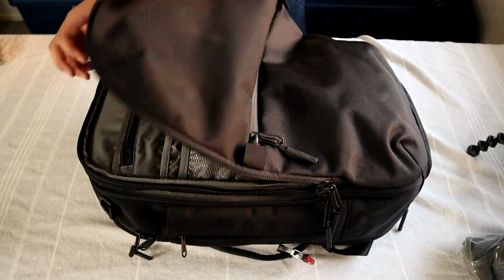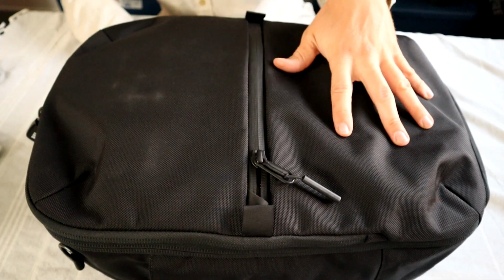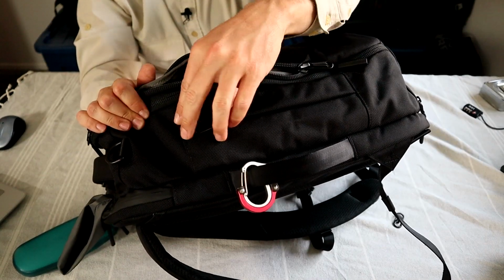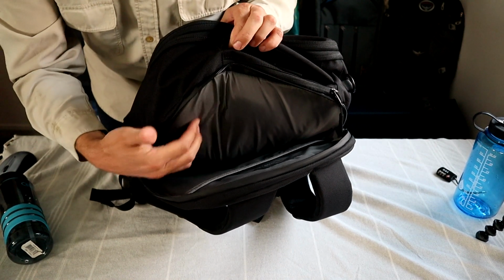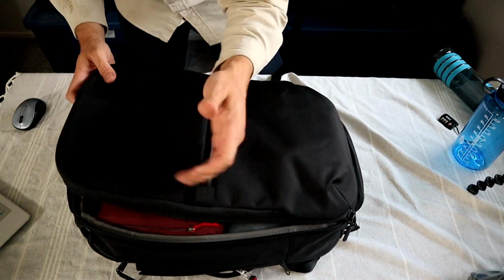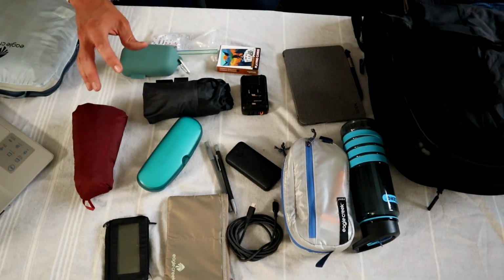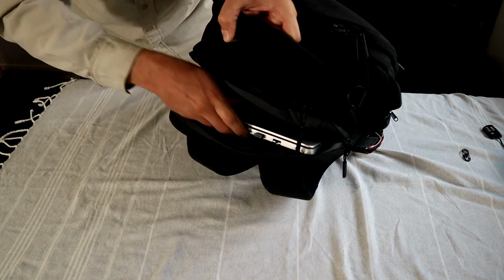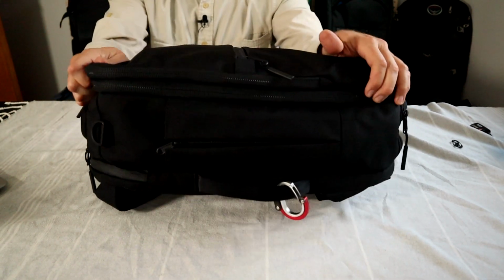Aer Travel Pack 2 Small Review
The smaller cousin of the full sized Aer Travel Pack 2, the personal item sized Aer Travel Pack 2 Small!

Aer Travel Pack 2 Small:
Cost: $200
Capacity: 28 liters
Dimensions: 19 x 12.5 x 7.5” (48 x 32 x 19cm)
Style: Clamshell
Weight: 3.3 lbs (1474 g)
Laptop: 15”
Materials: 1680D Cordura® ballistic nylon; Duraflex hardware; YKK zippers
Origin: Made in China

Aer Travel Pack 2 Small Review Contents:
0:00 - Intro and Overview
0:13 - Sizes and Dimensions
0:34 - Materials and Fabric
1:25 - Exterior Components
3:42- Laptop Compartment
4:26 - Carry System
5:11 - Interior Design
5:35 - Shoe Compartment
6:26 - Packing Demo
8:21 - Carry Comfort
8:40 - Pros and Cons

Aer Travel Pack 2 Small Packing List (Product Links Below):
Clothes:
(1) Long-sleeve shirt
(3) T-shirts
(1) Pants
(2) Shorts
(3) Underwear
(2) Socks
(1) Windbreaker
(1) Sandals
(1) Puffy jacket

Electronics:
(1) Travel Adapter
(1) Battery pack
(2) USB-C Cord
(1) Phone
(1) eReader
(1) Headphones
(1) Car adapter

Toiletries:
(1) Toiletry pouch
(1) Hand sanitizer
(1) Alum deodorant
(1) Solid bar soap and/or shampoo bar
(1) Soap holder, cloth bag or Flatpak
(1) First aid kit, bandaids, medication
(1) Razor
(1) Hair gel (in GoTubb)
(1) Toothbrush
(1) Toothpowder/paste
(1) Nail clippers
(1) Plastic hair comb
(1) Mirror
(1) Laundry soap
(1) Drain stopper

Misc:
(1) Travel towel
(1) Water bottle
(1) Packing cubes
(1) Travel wallet
(1) Pen/Pencil
(1) Sunglasses
(1) Daypack
(1) Travel games

💼 - Seen In Video
Clothes:
Wool and Prince Blend Crew (78/22, Wool/Nylon)

Jackets:
Outdoor Research Helium ii

Electronics:
CARD 4-Pro International Travel Adapter
Anker PowerCore Redux PD
Aftershokz Aeropex
Boox Nova 3 eReader

Toiletries:
Eagle Creek quick Trip Toiletry Kit:
Crystal Solid Alum Deodorant
Matador Flatpak Soap Case:

Misc:
Heroclip Mini
Microlock Carabiner
CLC Pouches
Matador Nano Dry Travel Towel Large

Channel Description:
One Bag Travels provides travel advice and gear review for one bag travelers.